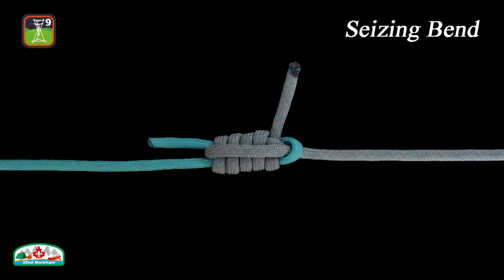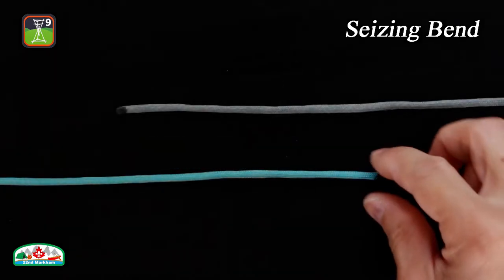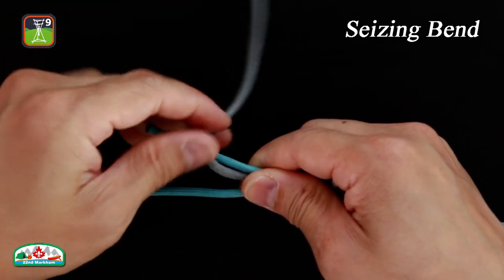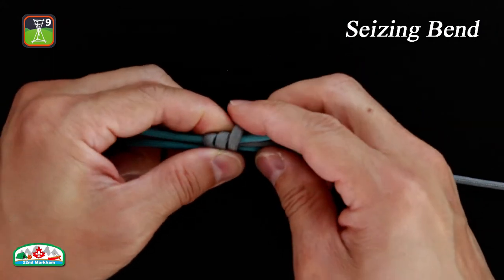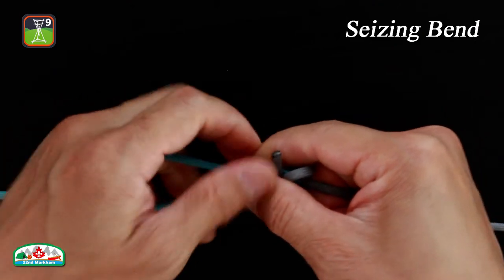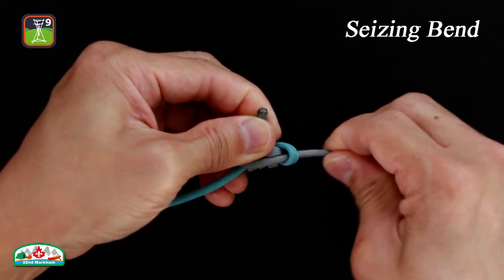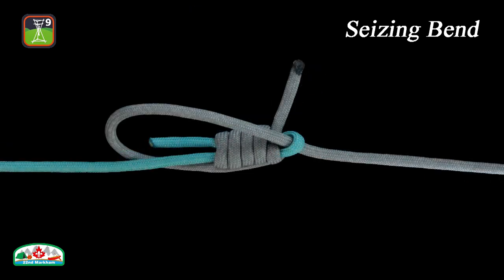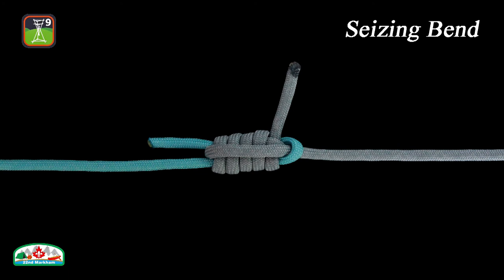Knotting 146 - Seizing Bend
In this episode, we will show you the Seizing Bend, which is a variation of the Sheet Bend used for joining two dissimilar lines. It is ideal when using a lightweight throwing line as the messenger to haul a heavier working rope into position.

Here is how to tie the Seizing Bend:
Step #1. Form a bight on the thicker rope
Step #2. Insert the other rope from under the bight
Step #3. Extend the line
Step #4. Make a turn around the head of the bight
Step #5. Twist the line around the bight, moving towards the head
Step #6. When finished, tuck the line underneath it’s standing part and above the bight
Step #7. Tighten the bight
Step #8. Enlarge the turn and make it so that it covers the center of the knot
Step #9. Finally, tighten the knot.

The Seizing Bend is  a strong and secure bend that, having been subjected to all kinds of use, can be easily untied.